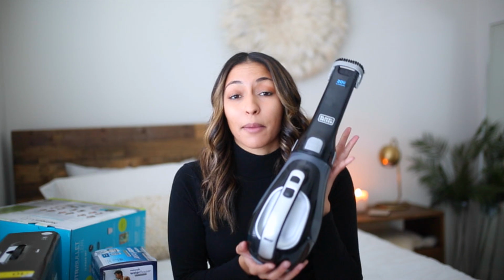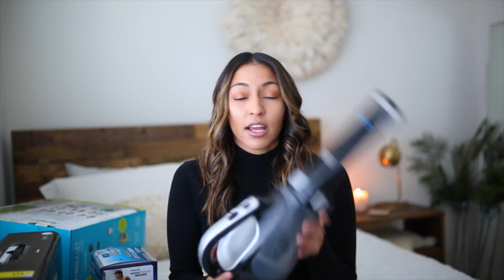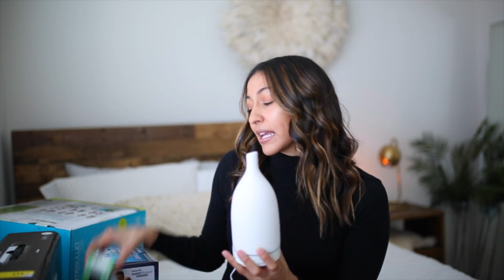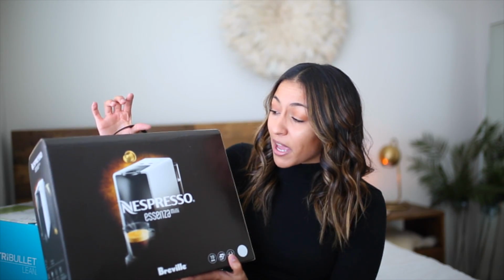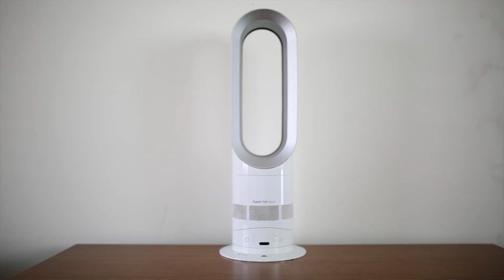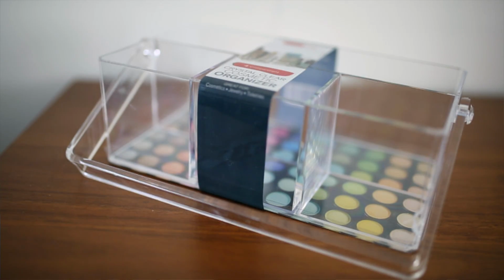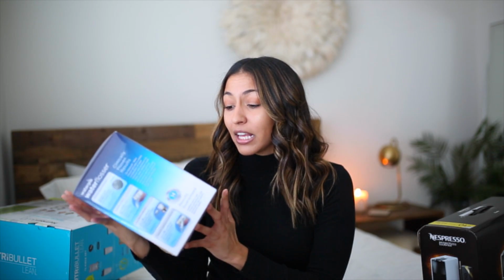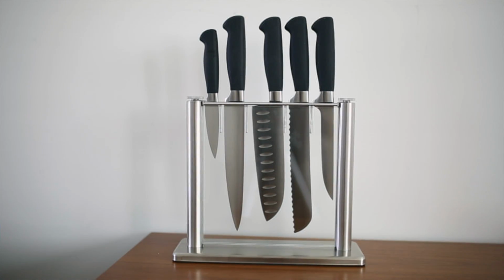MOVING OUT! FIRST APARTMENT ESSENTIALS YOU NEED 2018 (LUXURY APARTMENT ON A BUDGET)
Moving out first Apartment! Luxury apartment essentials on a budget 2018! These apartment essentials are great for your first time moving out! How to achieve your apartment goals in 2018!

Nespresso Mini
Black & Decker Handheld Vacuum
Candle Snuffer
Candle Wick Trimmer
Mercer Glass Block Knife Set
Clear Organizer Caddy
Dyson Hot+Cool Fan
NutriBullet Lean
Marble Tray
Waterpik WaterFlosser
Oil Diffusers

Closet Name: lagunabeachlove

Free Uber Ride! Use my invite code, 87inz, and get a free ride!

Get anything you want delivered, even chipotle! Try Postmates!